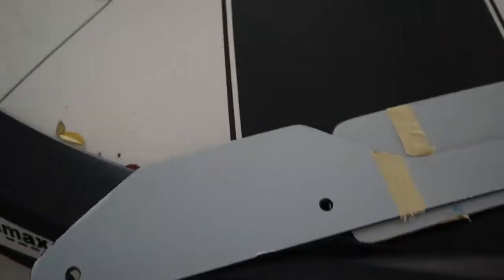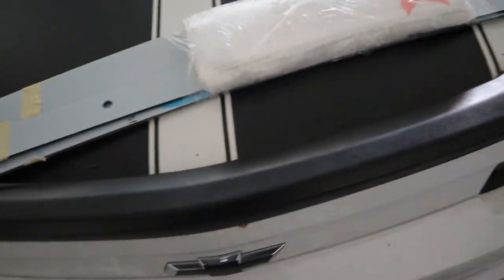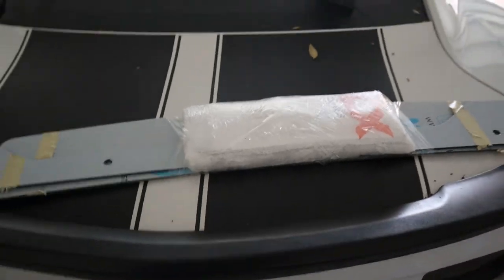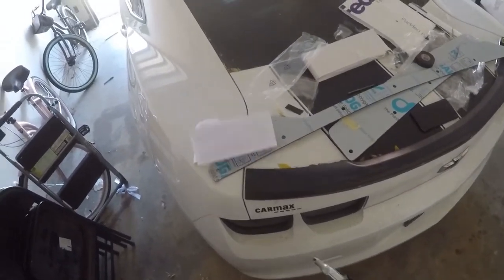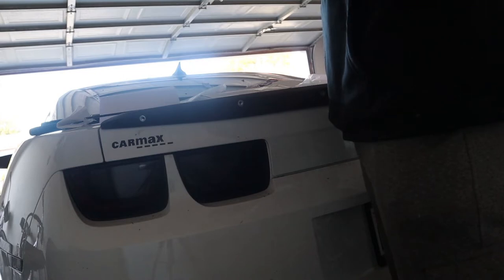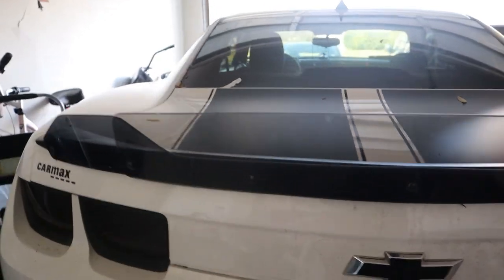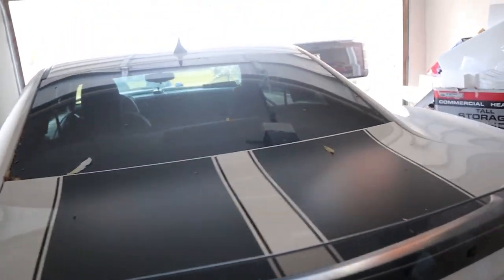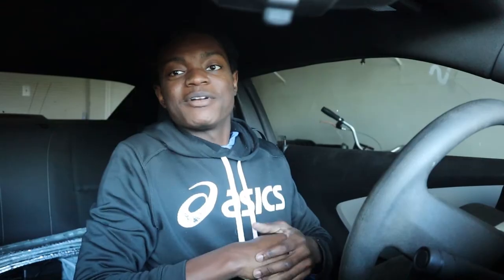Wicker Bill Install on my Camaro!!!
Hey guys, in this video we install the anvil wickerbill on a 5th gen Camaro provided by ZL1 Addons
DM or Email for Your Merch NOW!!!
or
Tulipcreativedesigns on instagram